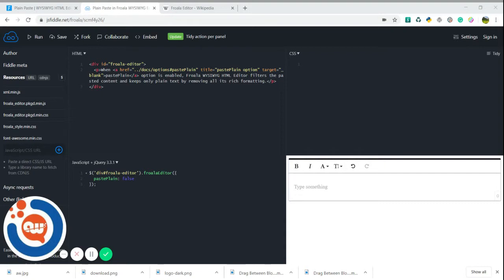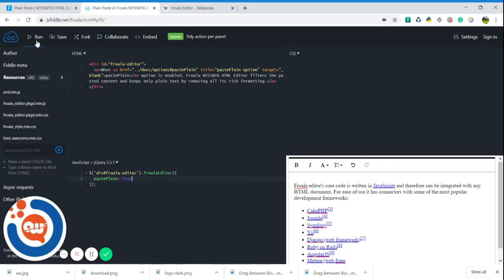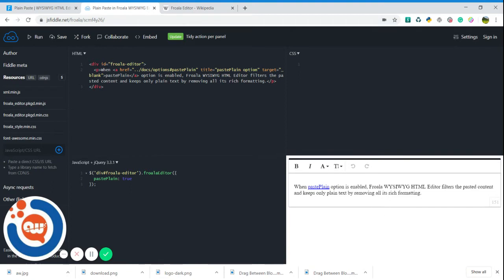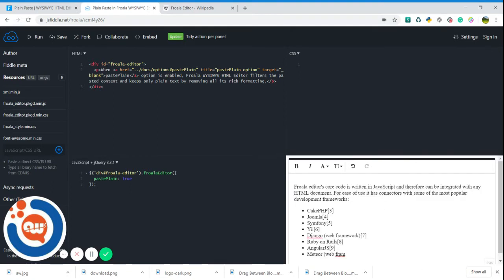pastePlain in Froala WYSIWYG Editor JSFiddle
In this tutorial, you will learn how to select rich formatted text and paste it on your website as plain text using pastePlain.